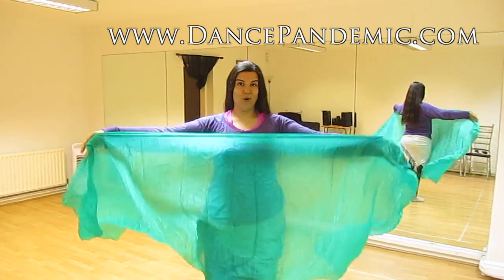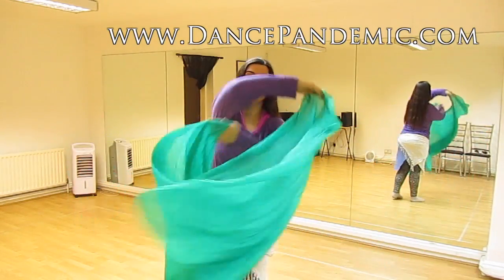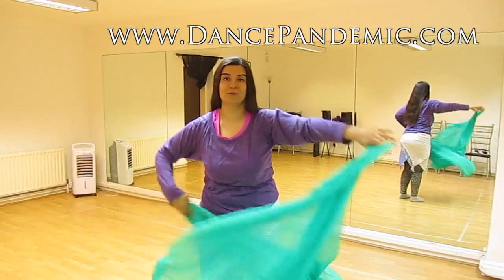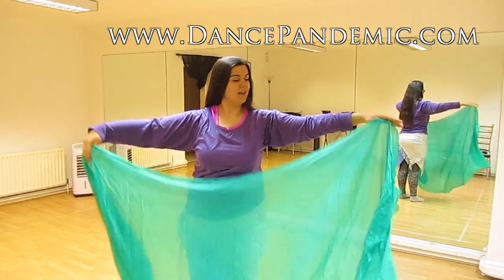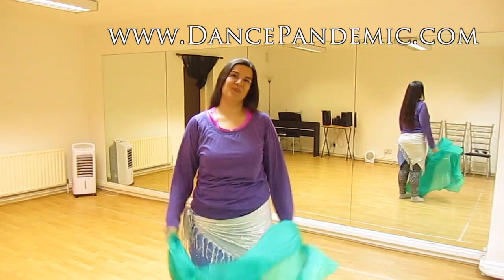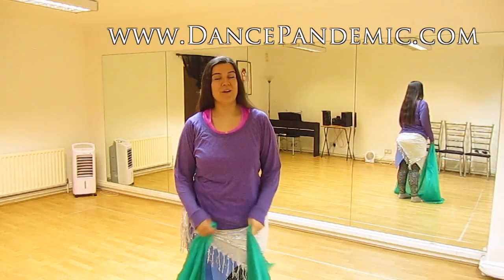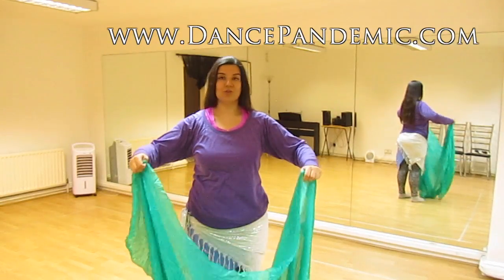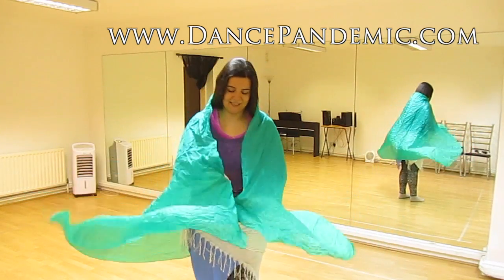Your very first veil lesson. Bellydance tutorials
🌕🌖🌗 Join now to Bellydance With The Moon: 29 Days To Start Bellydancing -- We start with the next Moon Cycle 🌓🌔🌕
💳 🥳 £10 DISCOUNT with the code: DANCEPANDEMIC